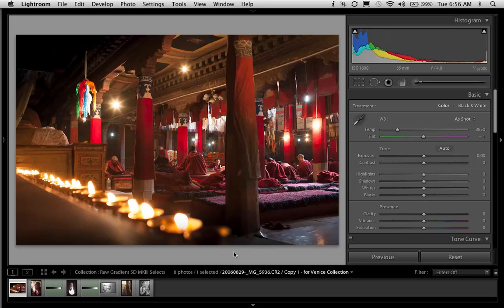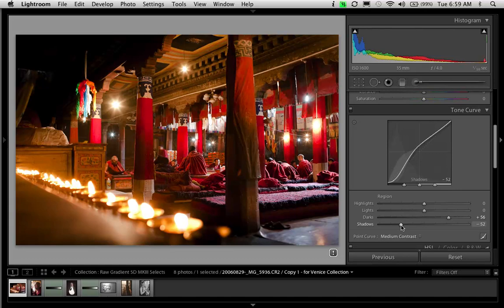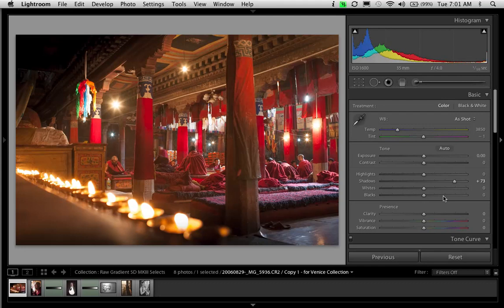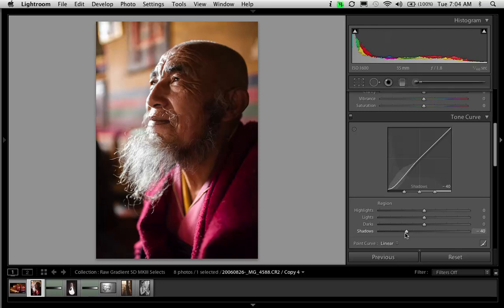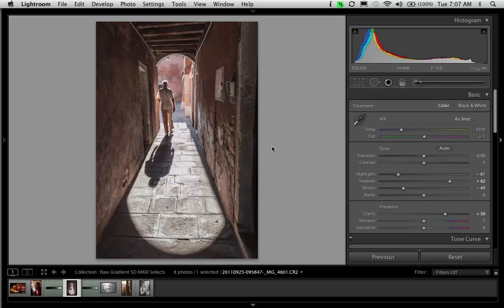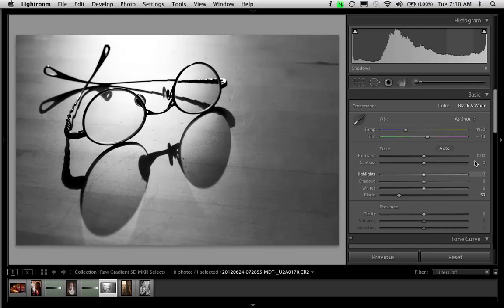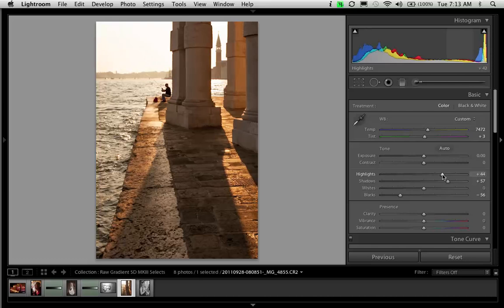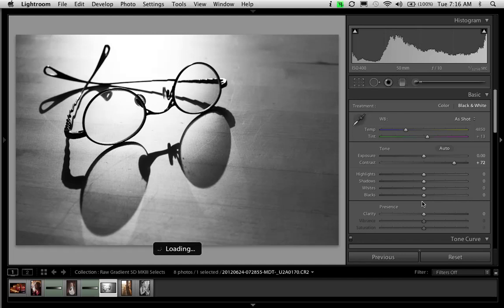Understanding Highlights and Shadows in Lightroom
Did you ever wonder what separates the Basic Tone Controls in Lightroom? This video gives you clear descriptions of how Whites, Blacks, Highlights and Shadows are different, and how they are best used. Check out lots of other great videos